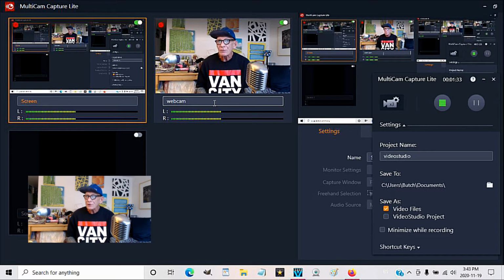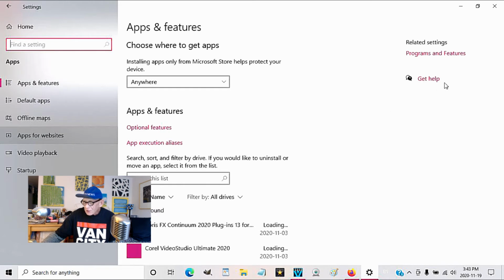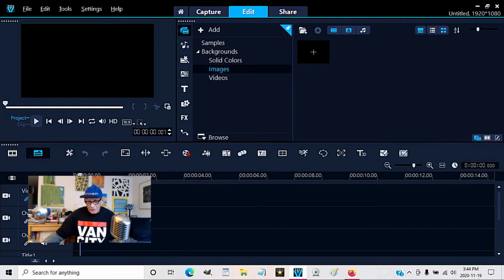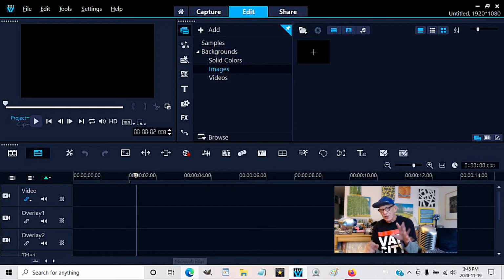COREL VIDEOSTUDIO 2020 REVIEW... 3 out of 5 is my score. Don't buy it.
COREL VIDEO STUDIO 2020 REVIEW by David Silvercloud.  When you install a Corel product you automatically install software that will push ADVERTISING TO YOUR DESKTOP from Corel.  There is no way to stop it, completely, except by disconnecting from the internet.  That should be TOTALLY ILLEGAL TO DO.  Removing the push ad application WILL NOT STOP IT.  Throw the videostudio software in the garbage and look for another product.  That's MY opinion and I'm sticking with it.  I will NEVER buy another Corel product.

Butch hasn't mastered the editor, yet, but found it easy enough to plow right in and figure things out going along.  The good feature is an extra application that lets you record two video sources, one of which can be your screen.  The BAD, BAD, BAD, BAD, BAD, BAD thing is you must go into your settings to turn off advertisements that will pop up on your desktop when you are connected to the internet.  Just like an auto update but it's advertising.  You can try to uninstall the apps that seem to cause it, or throw Video Studio in the garbage and never buy another Corel product so long as you live.

I give the product a 3 out of 5 because of the disgusting pop up ads that come with it to your desktop.  Yup... ads directly to your desktop.  You can disconnect your computer from the internet to stop it or destroy every Corel product that comes within 10 feet of you.  Corel is not your friend.  And, never, ever, ever consider Paint Shop from Corel.  You'll be sorry when those desktop ads keep coming and coming and coming.  You might destroy your computer to remove the evil Corel has infested you with.